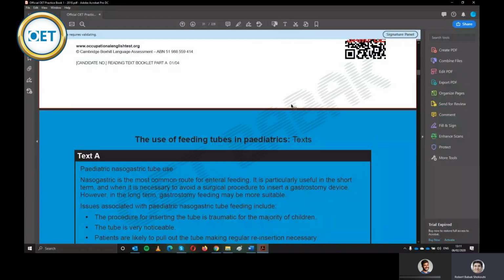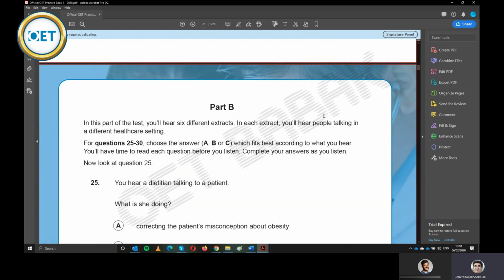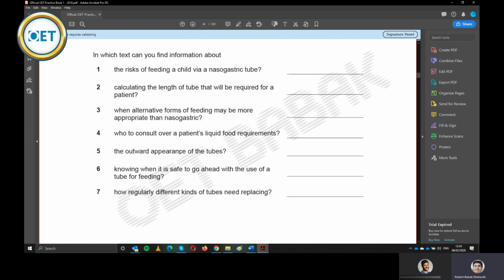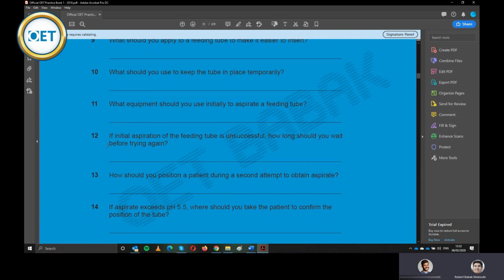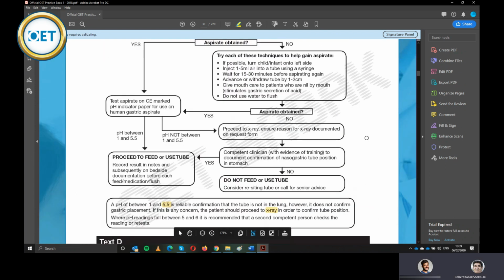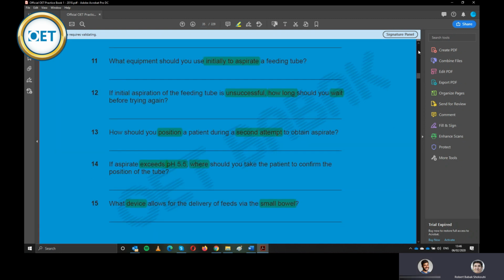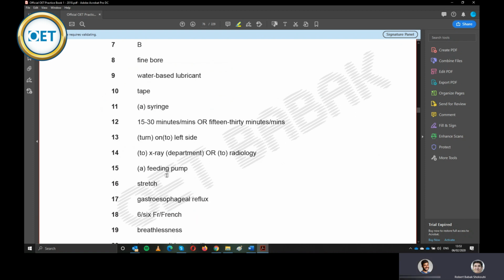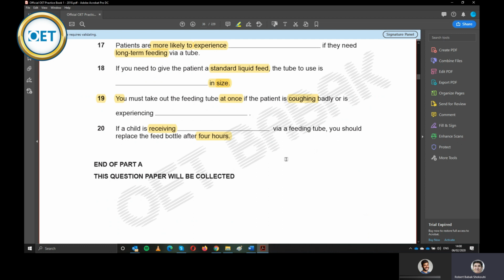How to Tackle OET Reading - Part A (Sample - feeding tubes)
Welcome to today's OET reading skills tutorial! I'm your host, Babak Shokouhi, an experienced OET teacher here to help you excel in your reading abilities. In this video, we'll be focusing on essential techniques to enhance your reading skills and boost your confidence in the OET exam. Please note that this video is a minimally-edited version of a class recording.

00:10 Reading part A - Feeding tube